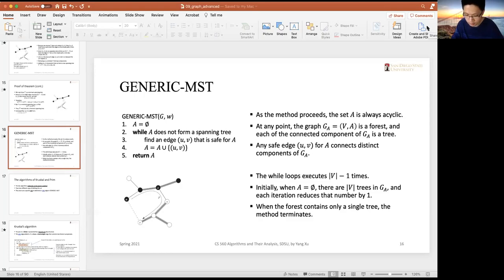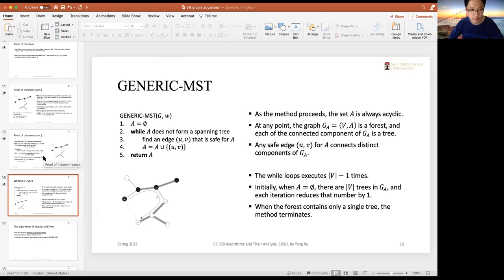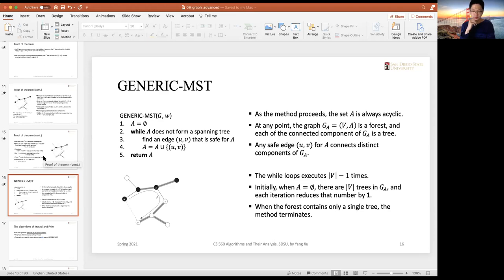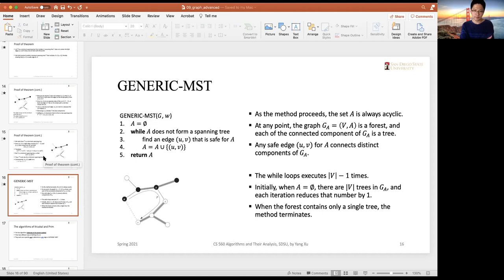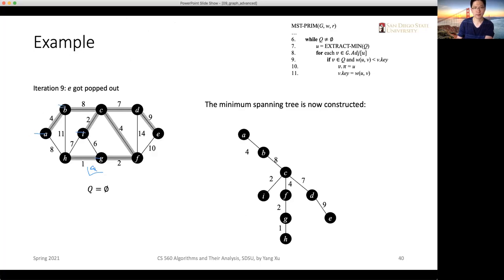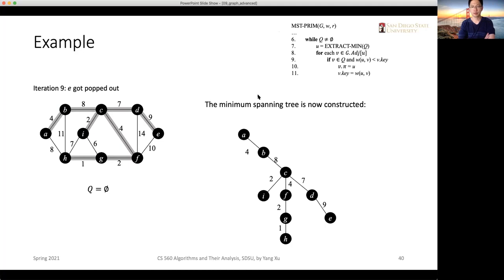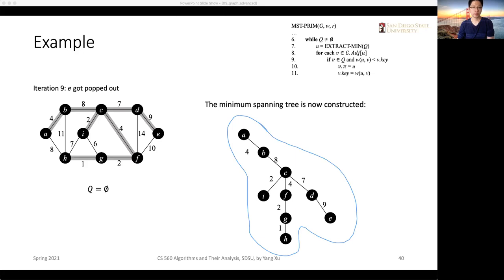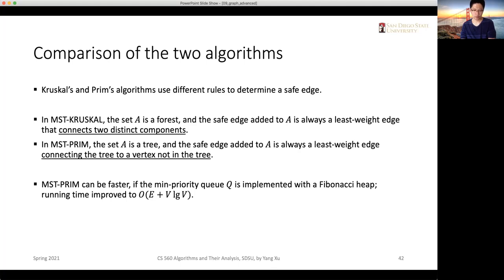Minimum spanning trees (part 2): Prim's algorithm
CS560 Algorithms and Their Analysis, Spring 2021